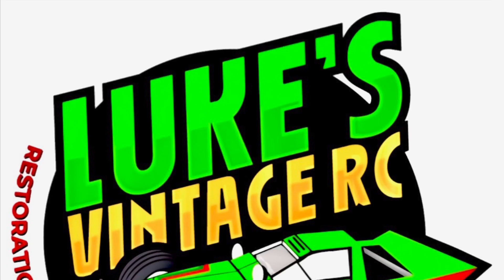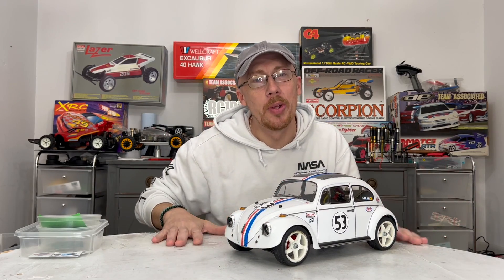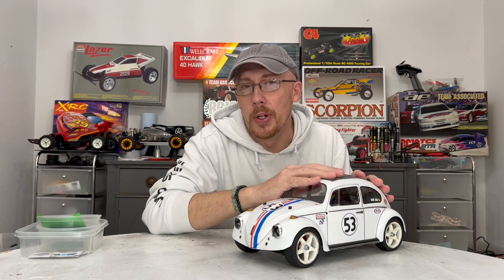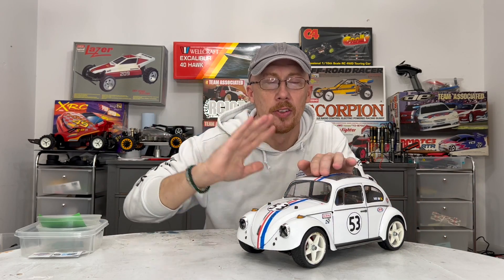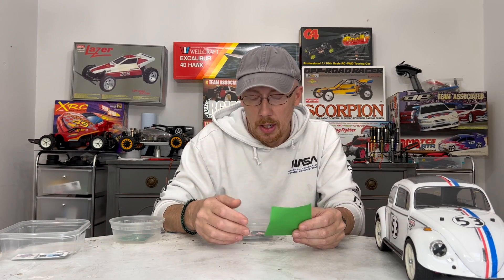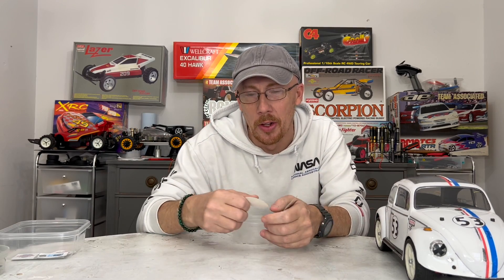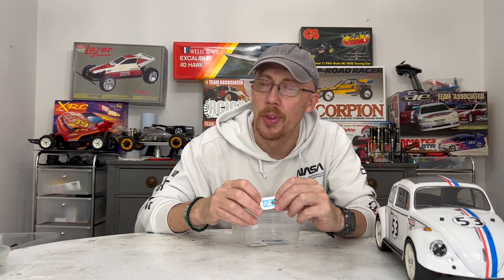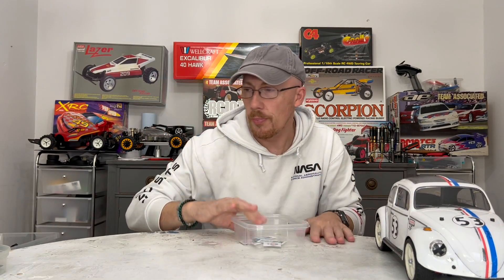2024 Poor Boys RC Tamiya MF-01X Speed Run Challenge Round 4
In this episode I take my Herbie themed Tamiya MF-01X to bit extra speed for Poor Boys RC Speed Run Challenge with nothing changed on the car but a new location with more area and improved speed. I also received some amazing decals from amazing rc car channels such as: All RC FUN-Trey Smith, RC-RX, and Addam’s Playground.